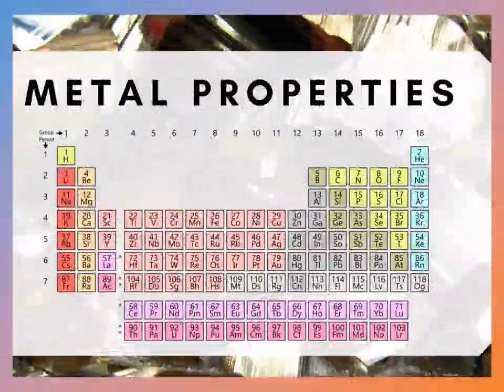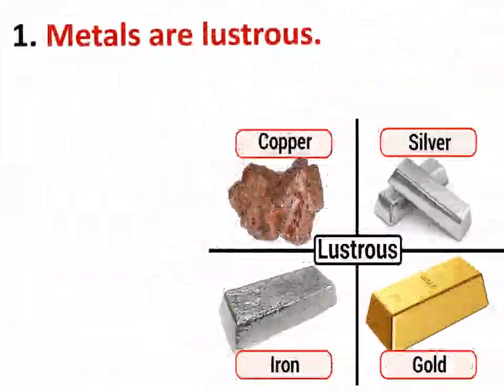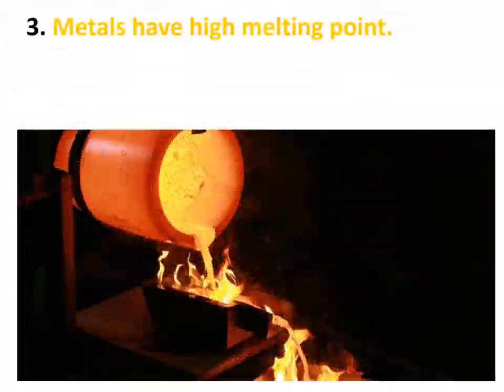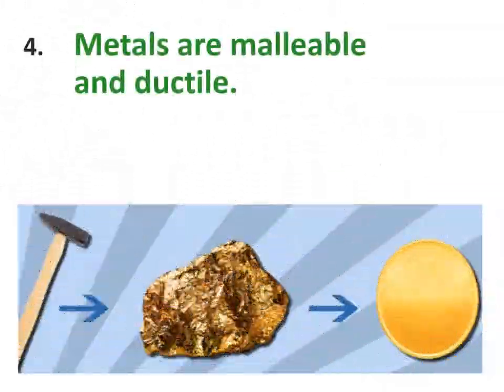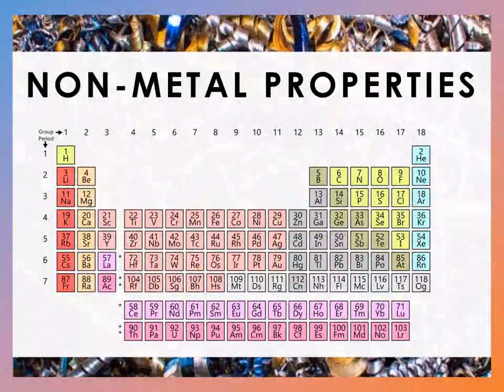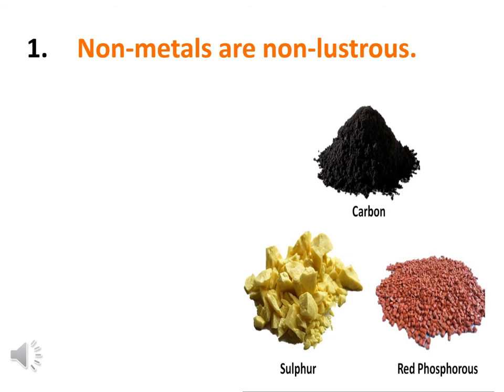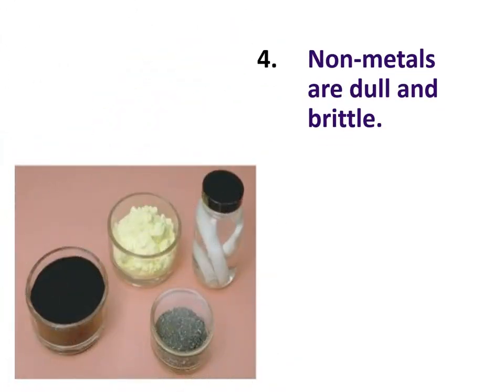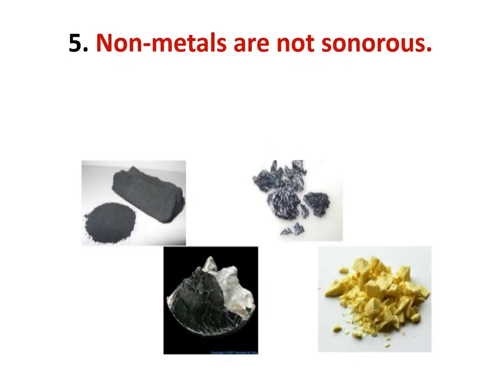Physical Properties of Metals and Non Metals | by Jawad | MIKAZA Phil Pak School Khairpur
Jawad Shaikh of Grade VIII demonstrates his knowledge about metals and non-metals. He enumerated main difference between metals and non-metals based on their physical properties.